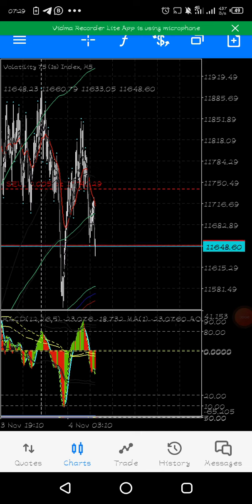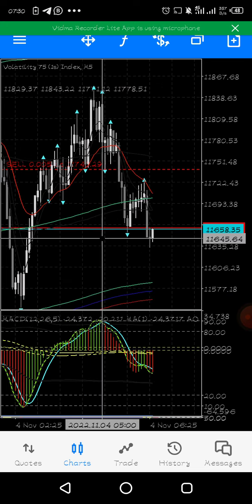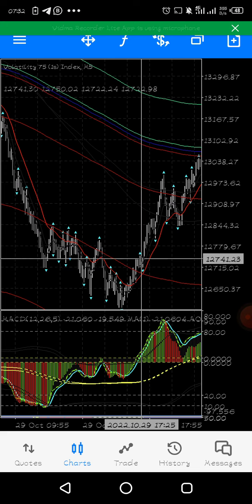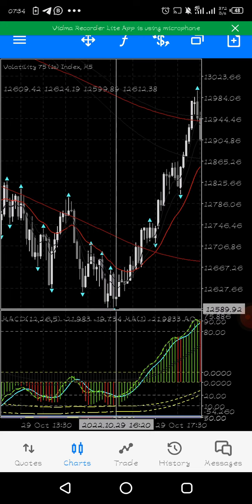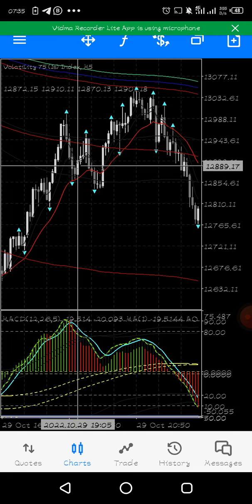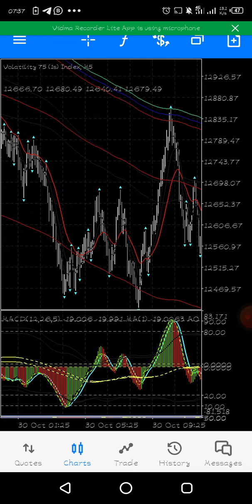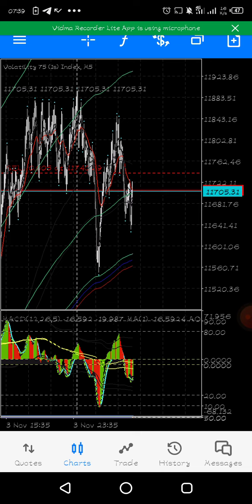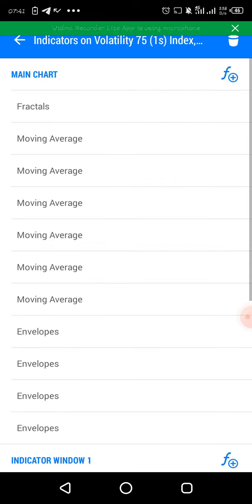How to Draw support and resistance on mt4 and Mt5 mobile trading using indicators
I drew my support and resistance line on my mt4 and Mt5, check out how I did it

Fb.me/forexwithmelive